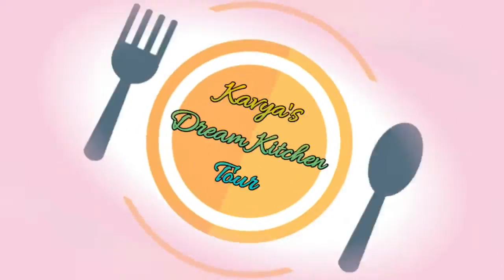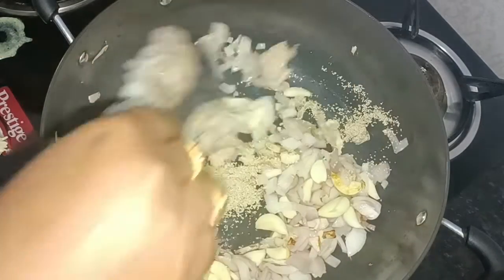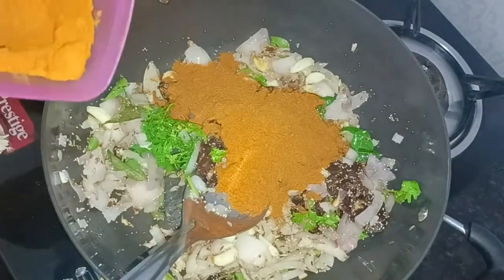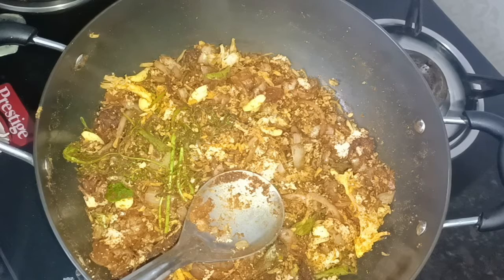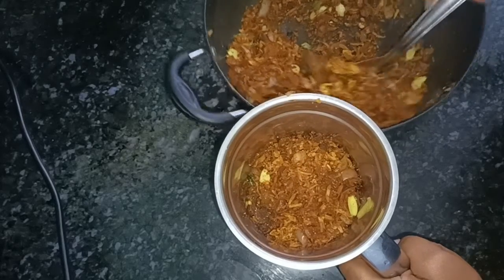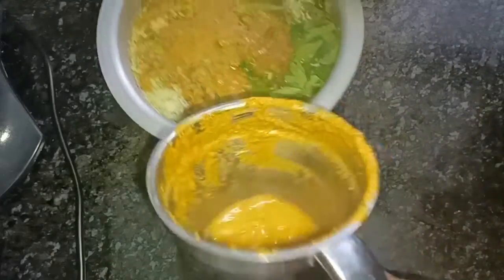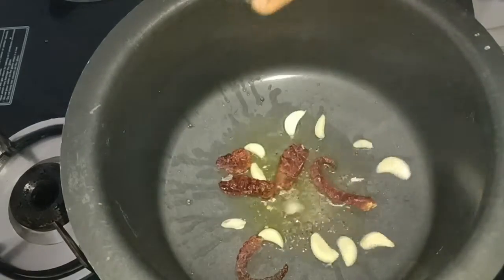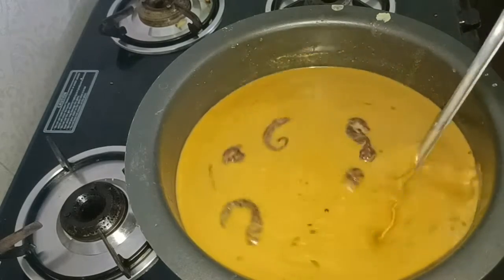ಒಬ್ಬಟ್ಟು ಸಾರು|| ಹೋಳಿಗೆ ಸಾರು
ingredients
bele kattu
horna
onion
curry leaves
jeera
byadge mensinkayi
coriander leaves
sambar Powder
hunase hannu
dry coconut
hasi kobri
ghee
oil